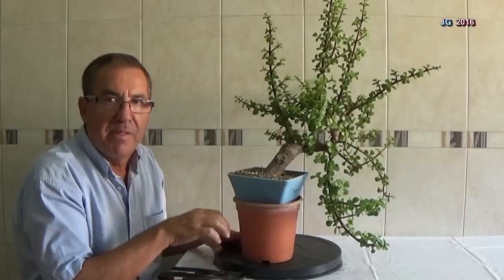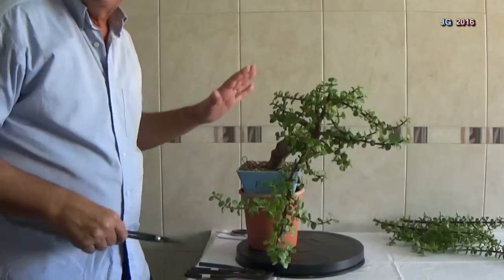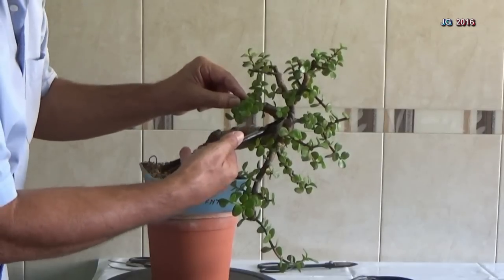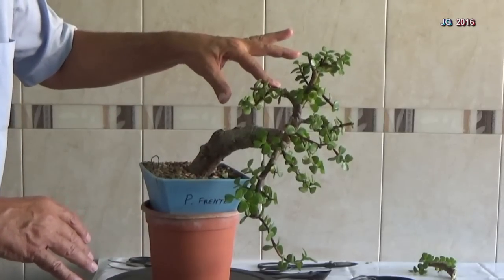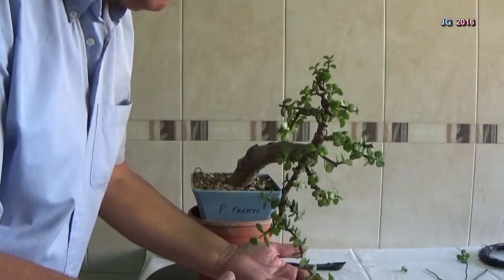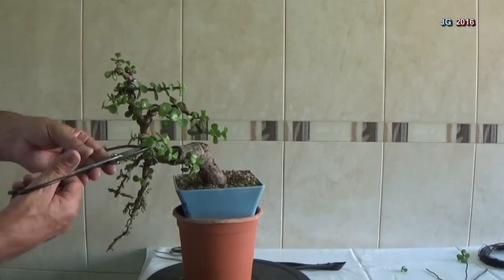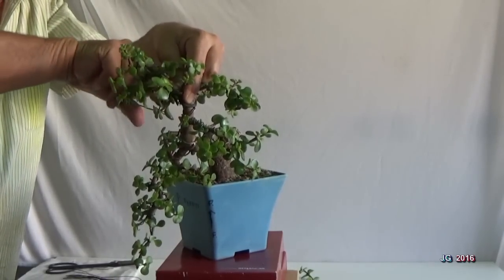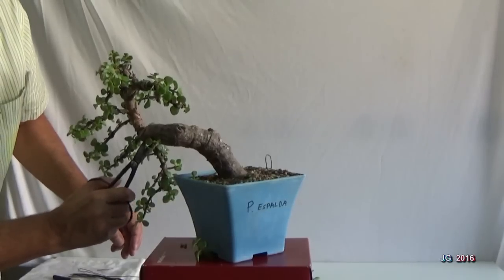Portulacaria afra desde cero+2 2ª parte Desalambrado poda alambrado defoliado y resultado actual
Amigos, Os hago entrega de Portulacaria "afra" desde cero+2. 2ª parte para continuar con la evolución de este proyecto que comenzó con PORTULACARIA "AFRA" DESDE CERO ESQUEJES.